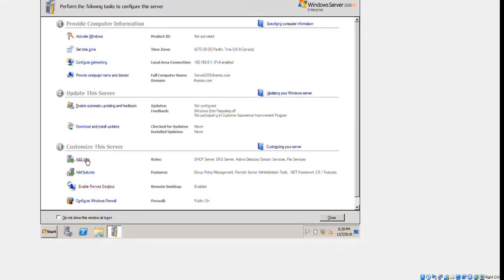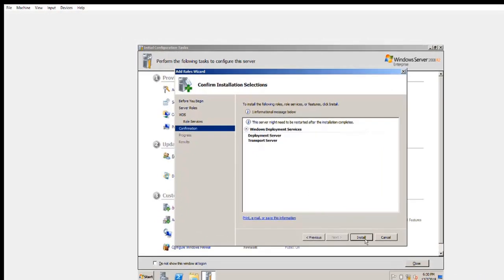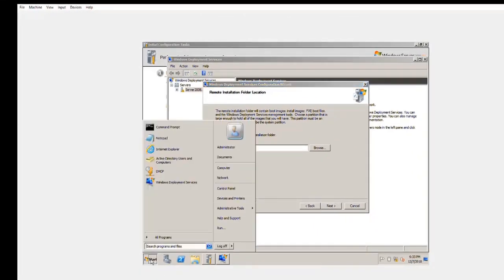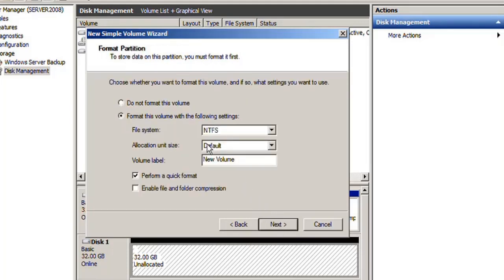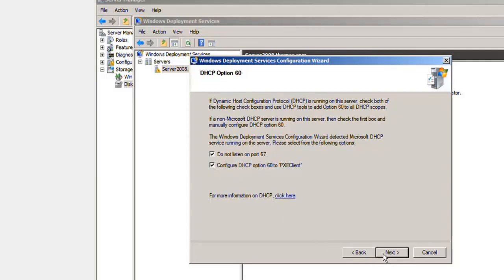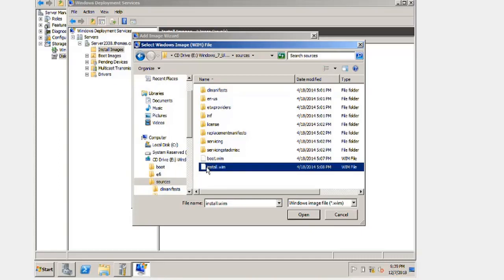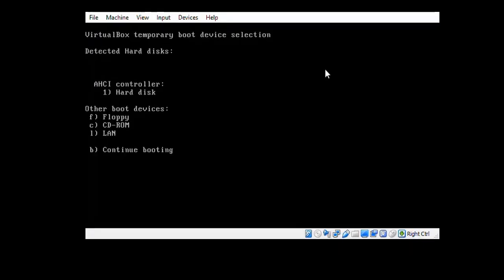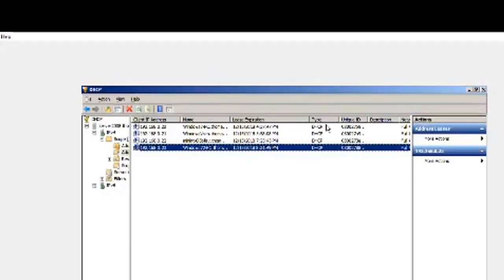WINDOWS DEPLOYMENT SERVICES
using WDS to install windows 7 using server 2008